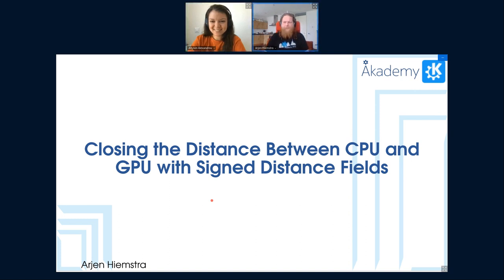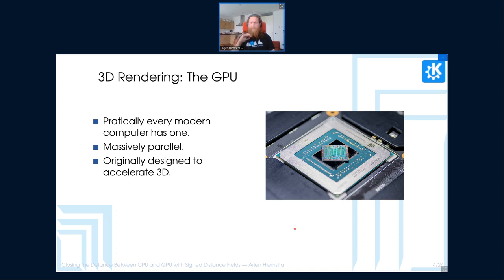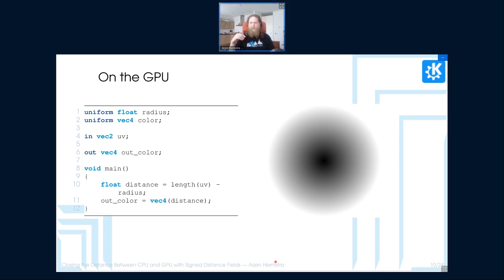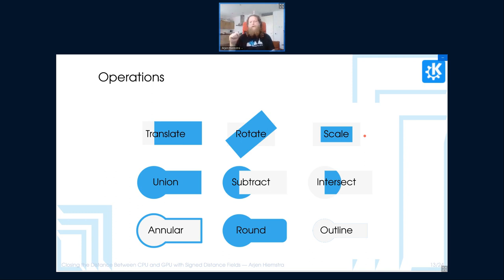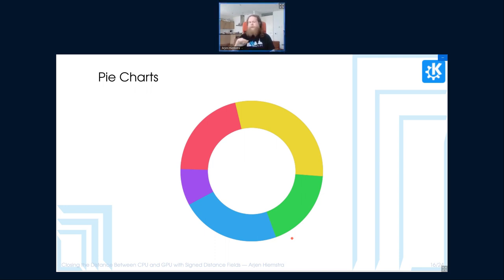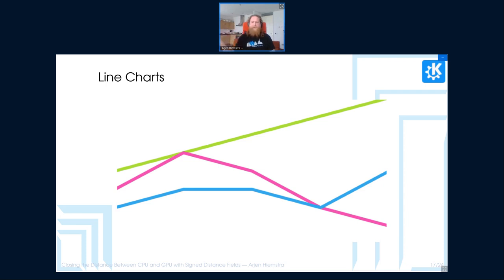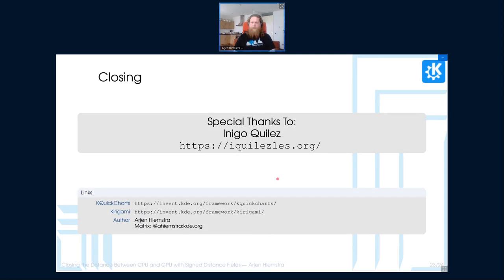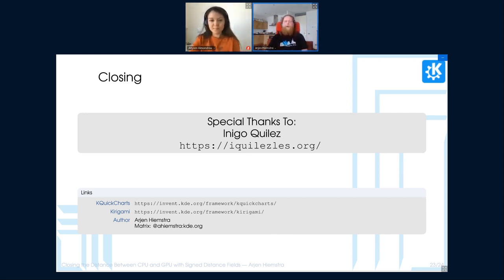Akademy 2021 - Closing the distance between CPU and GPU with Signed Distance Fields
By Arjen Hiemstra
Traditional 2D rendering methods make use of the CPU. However, modern systems feature an increasingly powerful GPU. Unfortunately the traditional methods are not very suitable for running on the GPU. This means we need to reconsider how to render 2D elements. In this talk I will talk about one technique called Signed Distance Fields, which is used by the KQuickCharts framework as well as the ShadowedRectangle in Kirigami. Signed Distance Fields require some changes in how we deal with 2D elements, but once we have overcome those, they become a very powerful tool for advanced 2D rendering.